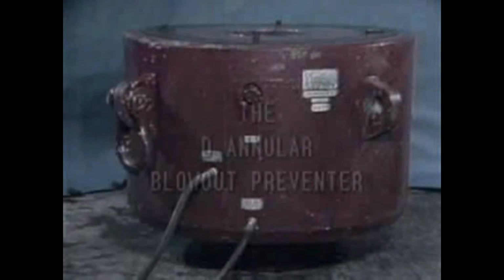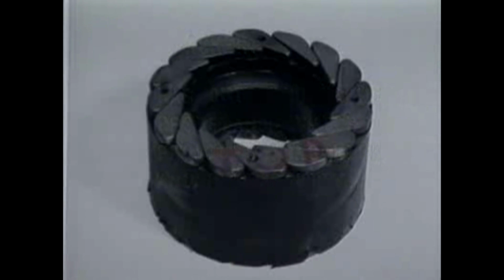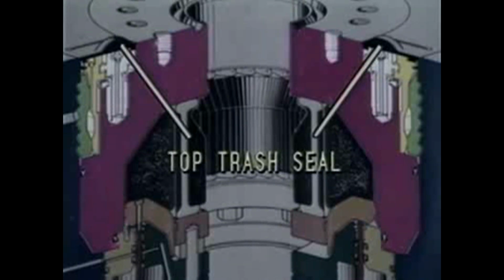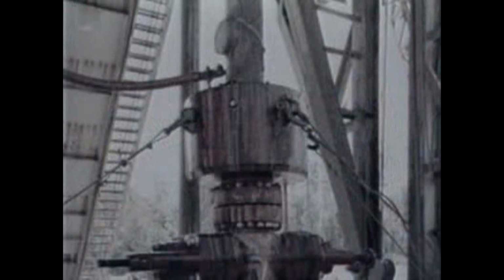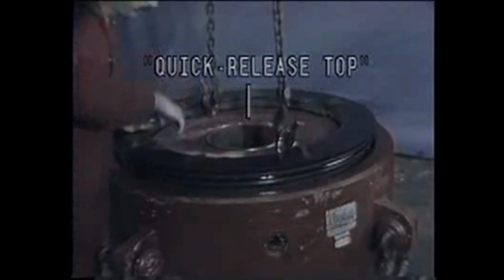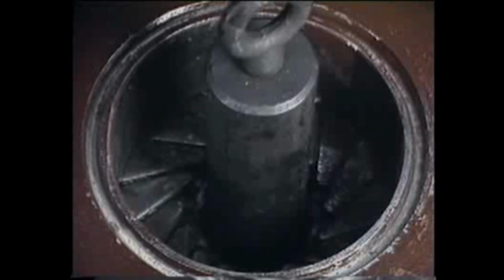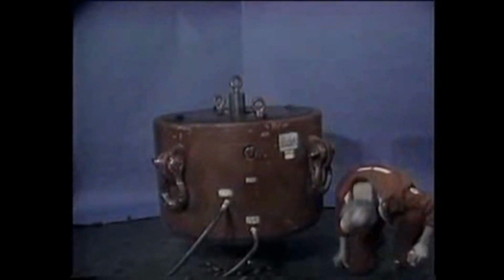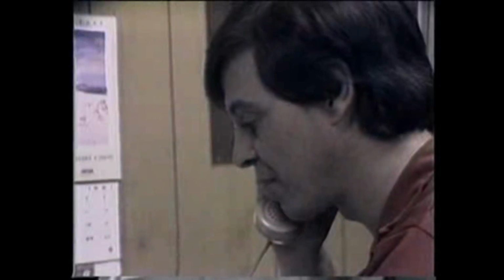Inside the Cameron Model D Blowout Preventer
This video provides an in-depth overview of the Cameron Model D Annular Blowout Preventer (BOP), a critical piece of equipment used in well control operations. Learn how this advanced annular BOP is designed to ensure safety and reliability during drilling operations. Topics include:

Introduction to the Cameron Model D Annular Blowout Preventer.

Key features, components, and functionality of the annular BOP.

How the Model D provides a reliable seal around various pipe sizes.

Applications in well control and its role in preventing blowouts.

Maintenance tips and operational insights for optimal performance.

Whether you're new to the oil and gas industry or looking to deepen your knowledge of well control equipment, this video offers a clear and concise explanation of the Cameron Model D Annular BOP and its importance in maintaining safety during drilling operations.